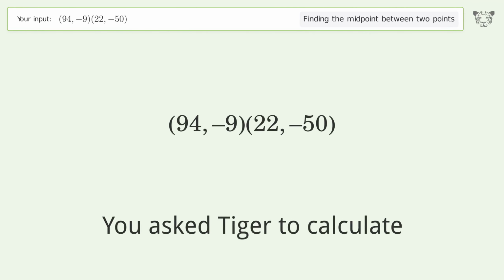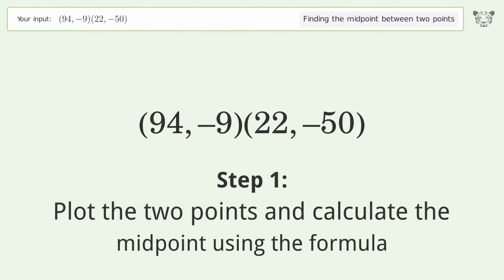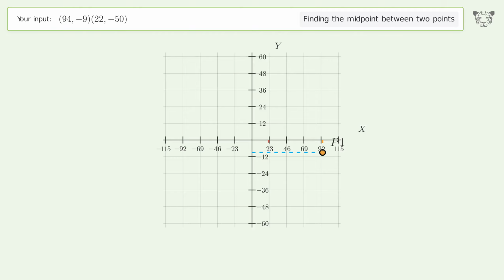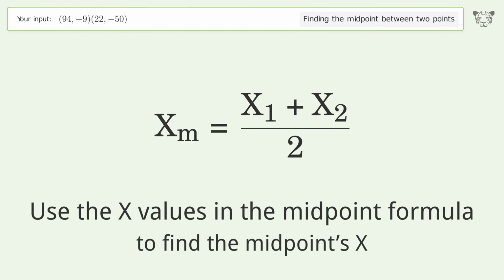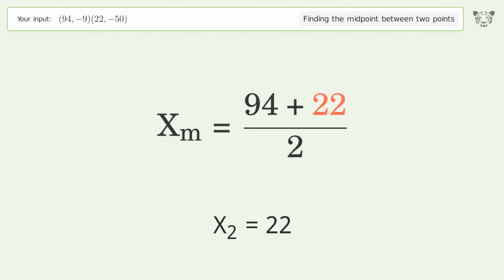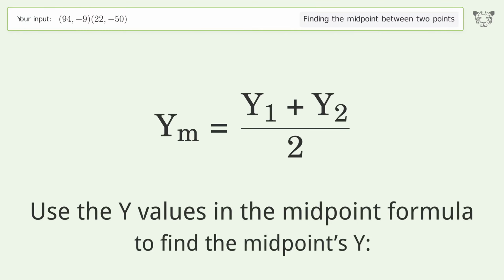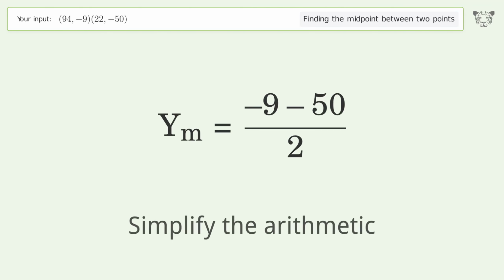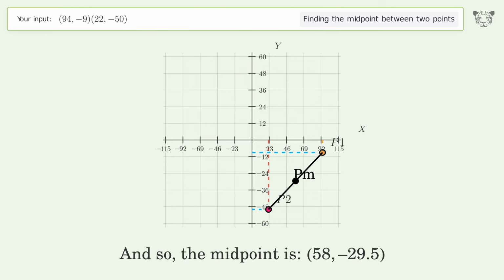Find the midpoint between two points p1 (94,-9) and p2 (22,-50): Step-by-Step Video Solution